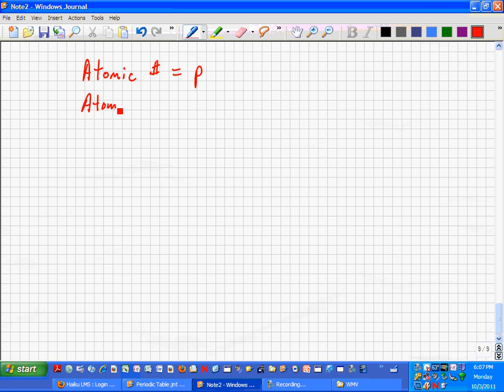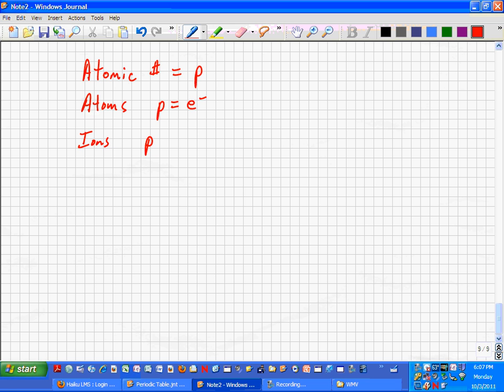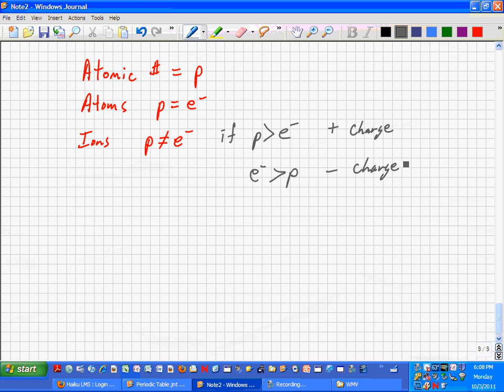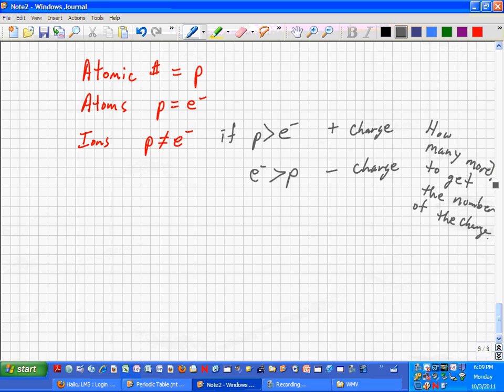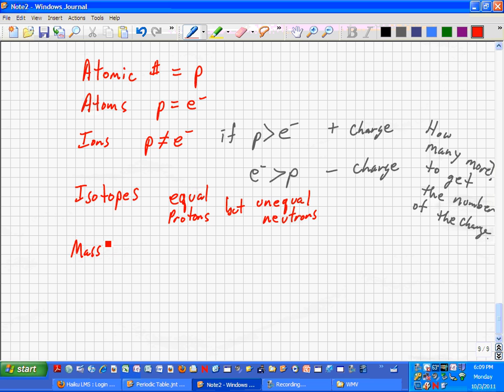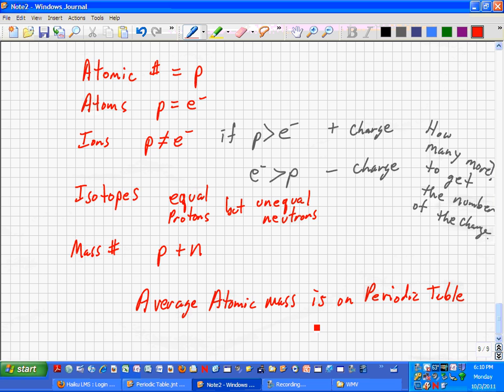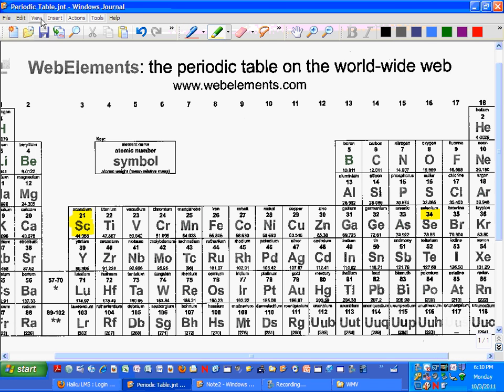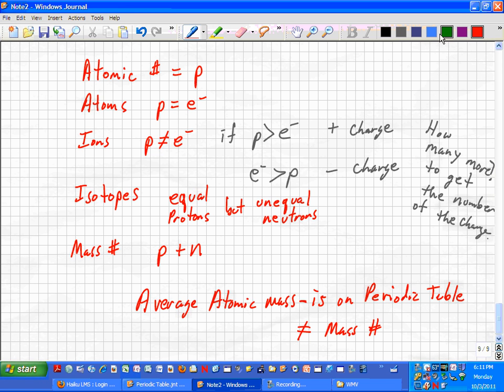Atomic Terms Summary